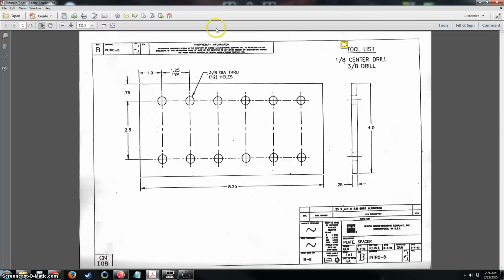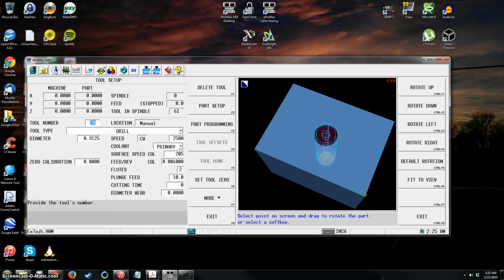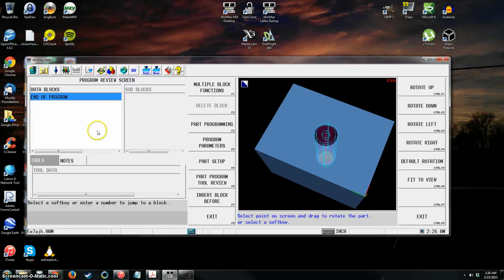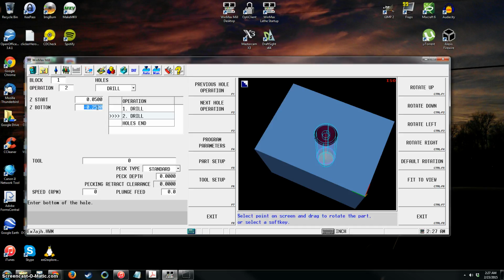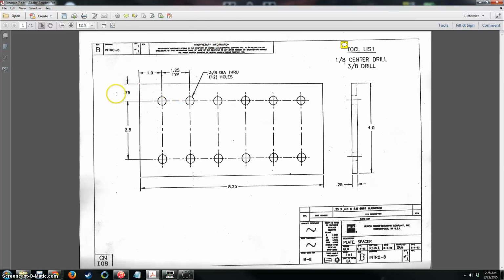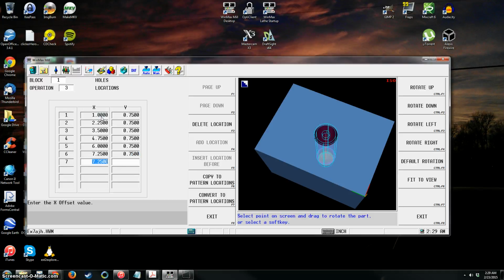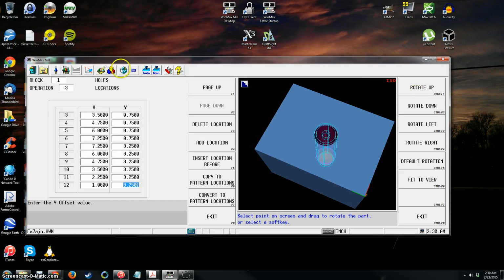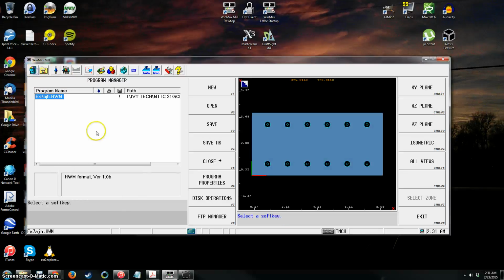Example 7 tutorial